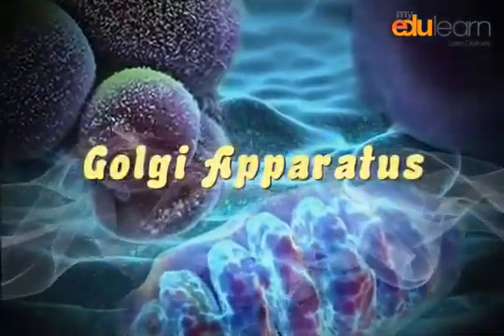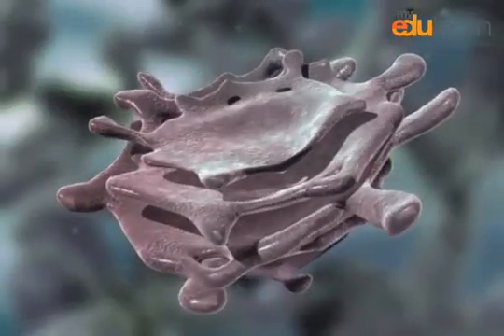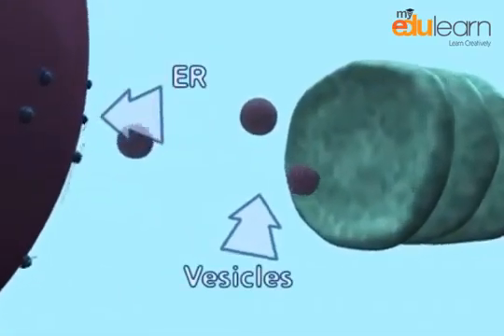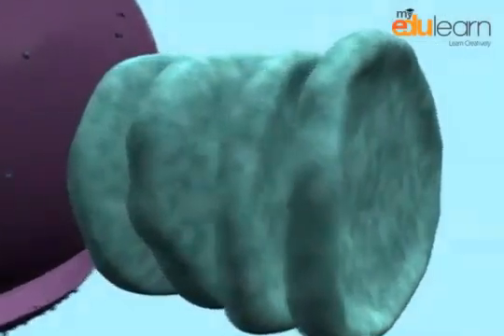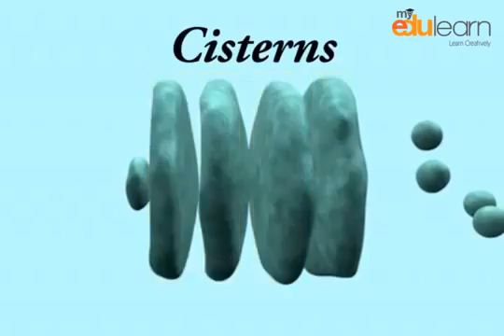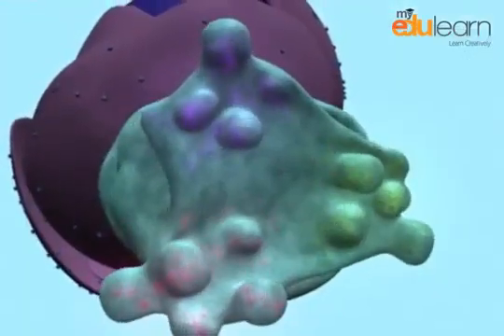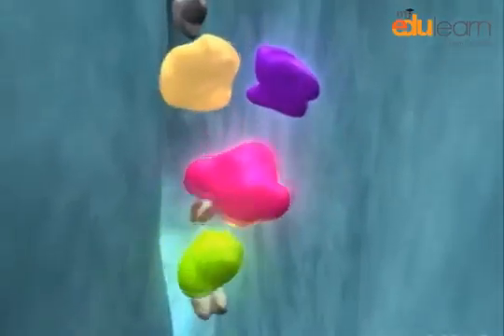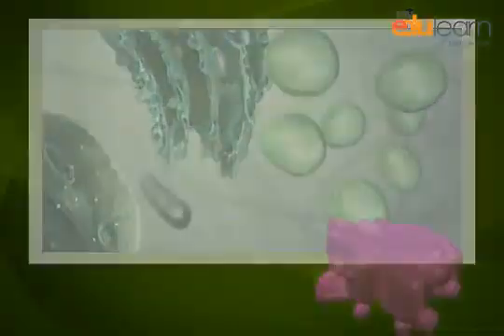Golgi Apparatus Animation : golgi apparatus structure and function. golgi apparatus class 9 and 11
Golgi Apparatus : The Golgi apparatus (/ˈɡoʊldʒiː/), also known as the Golgi complex, Golgi body, or simply the Golgi, is an organelle found in most eukaryotic cells.It was identified in 1897 by the Italian physician Camillo Golgi and named after him in 1898.Part of the cellular endomembrane system, the Golgi apparatus packages proteins into membrane-bound vesicles inside the cell before the vesicles are sent to their destination. The Golgi apparatus resides at the intersection of the secretory, lysosomal, and endocytic pathways. It is of particular importance in processing proteins for secretion, containing a set of glycosylation enzymes that attach various sugar monomers to proteins as the proteins move through the apparatus.Owing to its large size and distinctive structure, the Golgi apparatus was one of the first organelles to be discovered and observed in detail. It was discovered in 1898 by Italian physician Camillo Golgi during an investigation of the nervous system.After first observing it under his microscope, he termed the structure the internal reticular apparatus. Some doubted the discovery at first, arguing that the appearance of the structure was merely an optical illusion created by the observation technique used by Golgi. With the development of modern microscopes in the 20th century, the discovery was confirmed.Early references to the Golgi referred to it by various names including the "Golgi–Holmgren apparatus", "Golgi–Holmgren ducts", and "Golgi–Kopsch apparatus".The term "Golgi apparatus" was used in 1910 and first appeared in scientific literature in 1913.